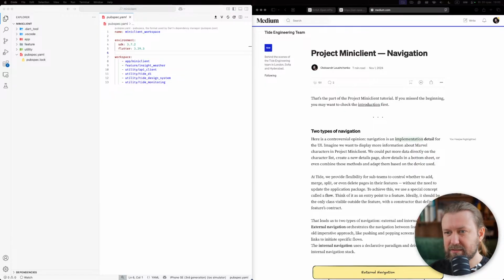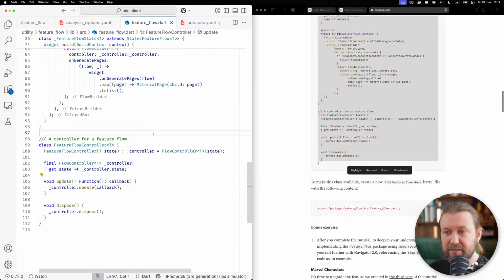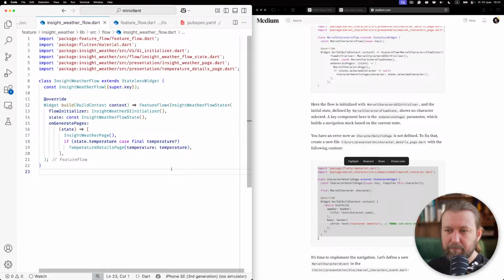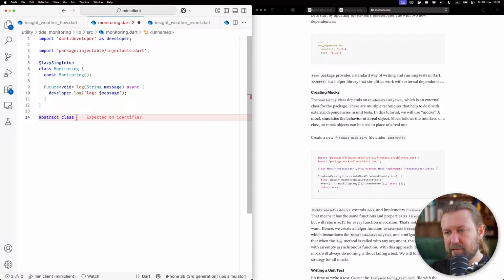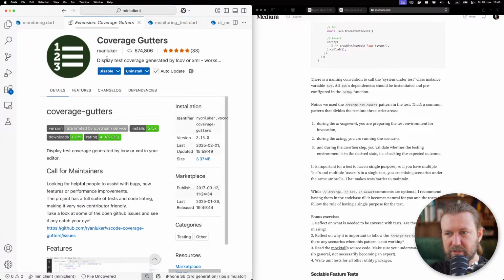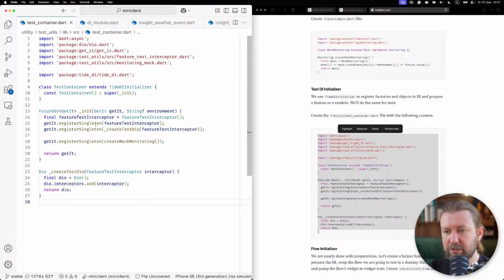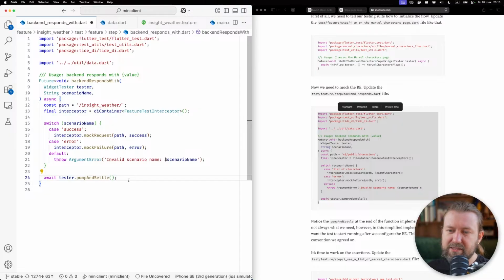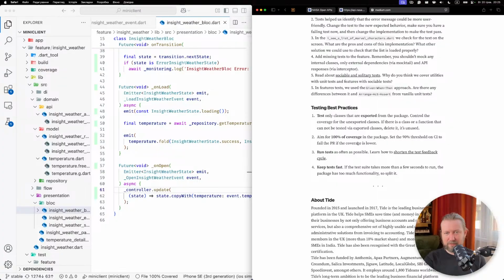Live Coding: MiniClient Flutter Tutorial #3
🔴 Live Coding: MiniClient Tutorial #3
In this second part, I walk through the "navigation" and "testing" parts of the MiniClient tutorial — a hands-on introduction to how we build and scale large real-world mobile applications in Flutter.

During this stream I code through the tutorial, explain design decisions, answer live questions, and go beyond the basics with additional tasks. If you’ve ever wondered how to structure a scalable Flutter app for long-term growth — this is a great place to start!

The MiniClient tutorial is a 6-part Medium series built like a codelab. We use a toy app powered by the Marvel API (yes, superheroes!) to demonstrate enterprise-level practices — from utilities to features, navigation, and testing. While the sample app is simple, the architecture reflects a solid production-ready approach.